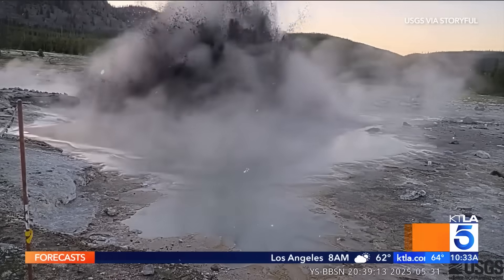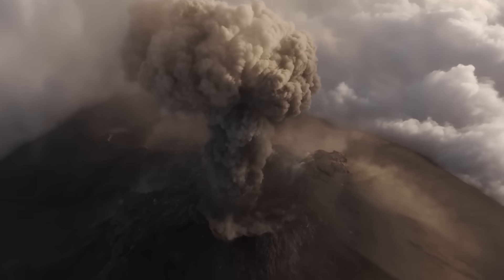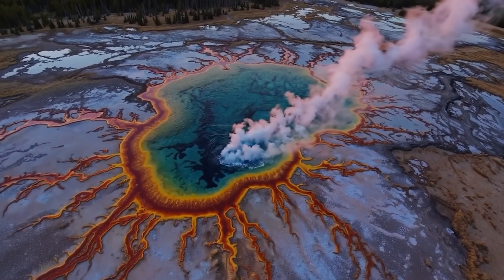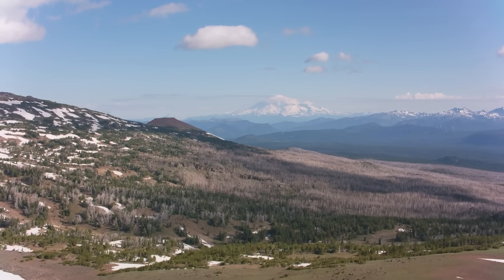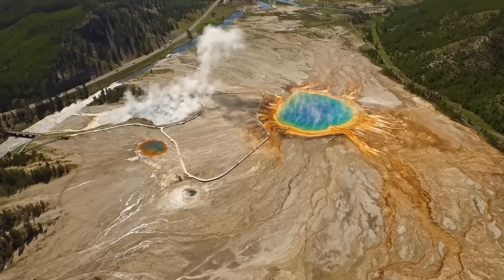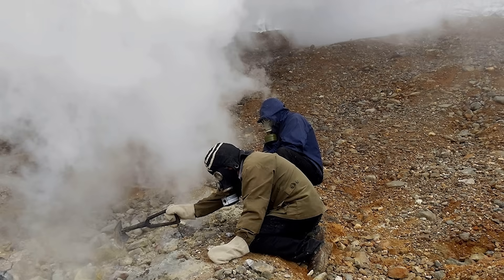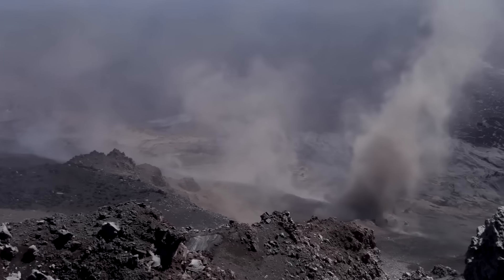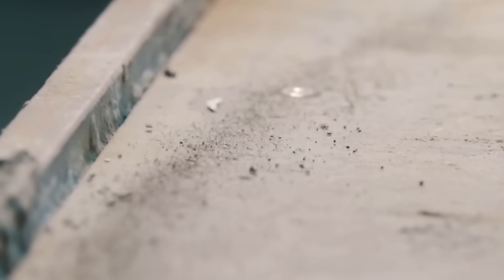Yellowstone Awakens After Mount St. Helens Tremors—Ground Rising at Alarming Speed!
In the depths of the Pacific Northwest, a quiet but unmistakable tension has been building beneath the slopes of Mount St. Helens. For months, subtle changes have unfolded in the region, changes that, to the trained eye, tell a story far older and more complex than the modern towns and forests surrounding the volcano. By early spring, the pattern had become too consistent to ignore. Seismographs began reporting an unusual clustering of tremors, hundreds of them, beneath the mountain’s northern flank.